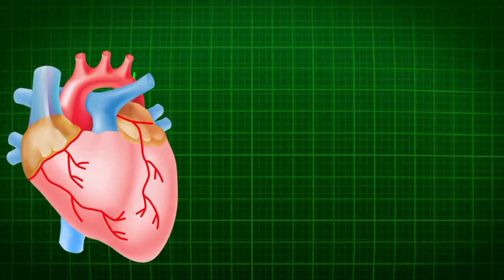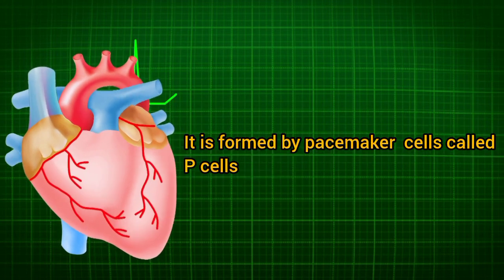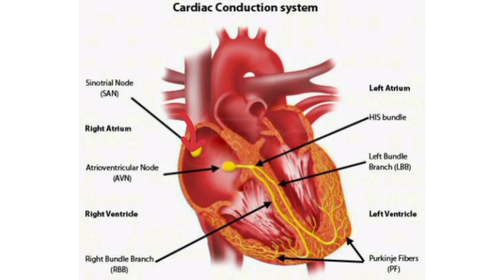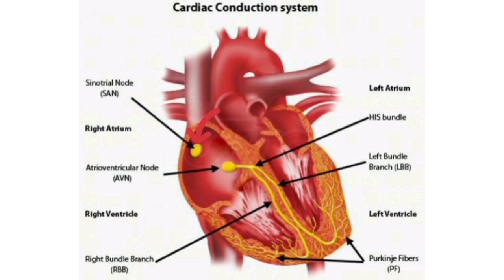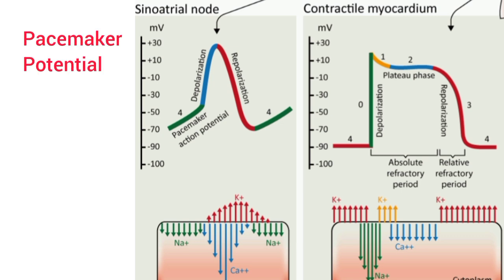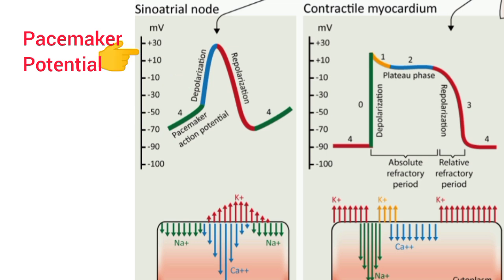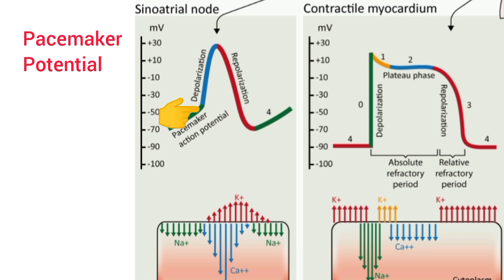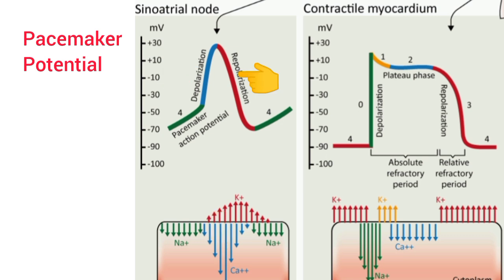Excitation of cardiac muscles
auto rhythmicity or self-excitation of cardiac muscles/Pacemaker potential anatomyandphysiology physiology heart @Uduaklectures